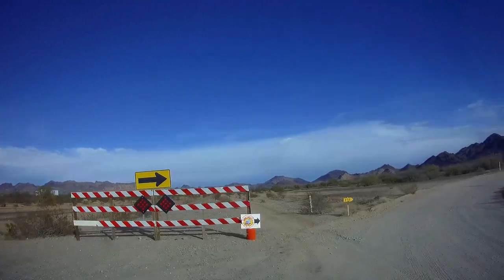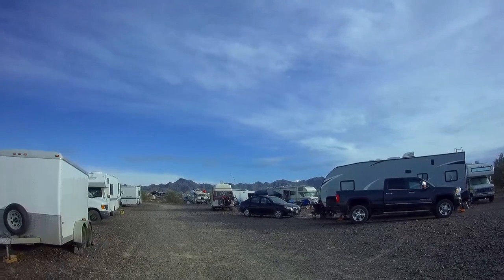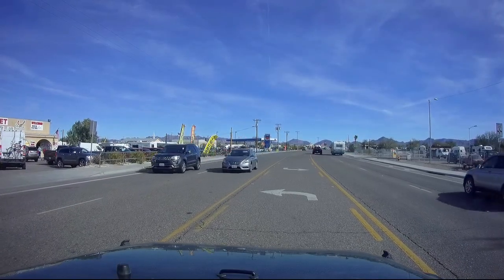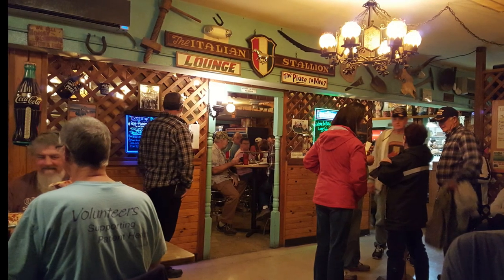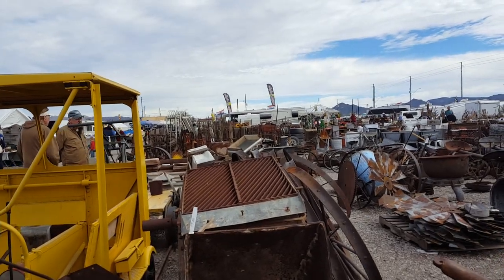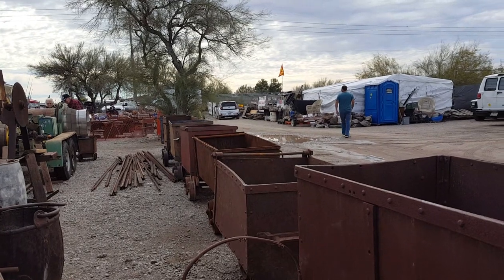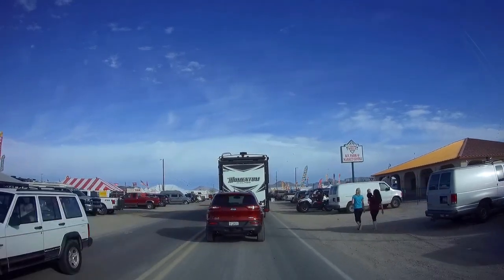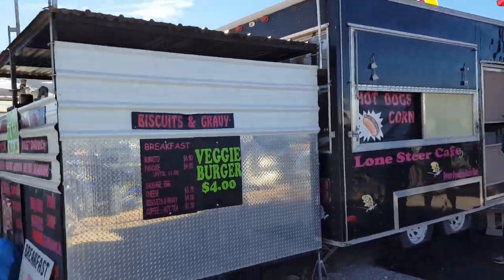Off the Beaten Path in Quartzsite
Hi there, I hope this video helps to navigate you around Quartzsite! Take Care, Pam

All photos and video were shot with our Samsung Galaxy cellphones - nothing fancy.
Thumbnails - Pinnacle Studio 22 Ultimate